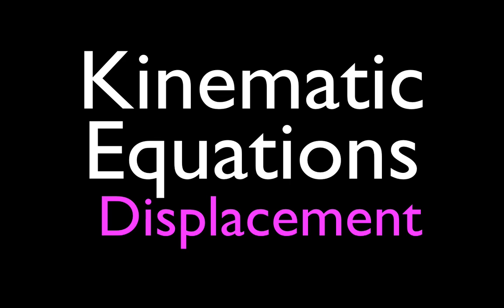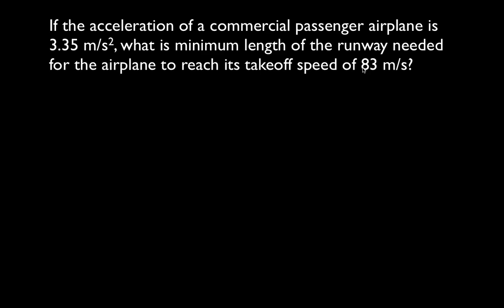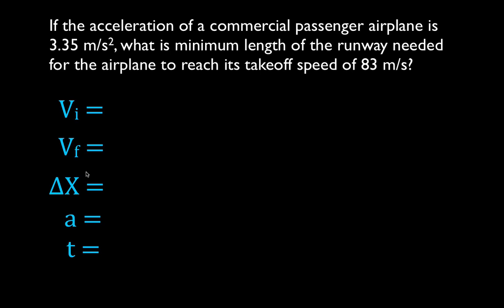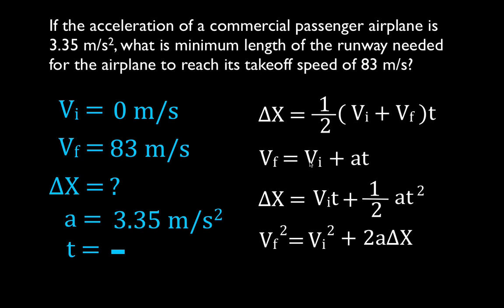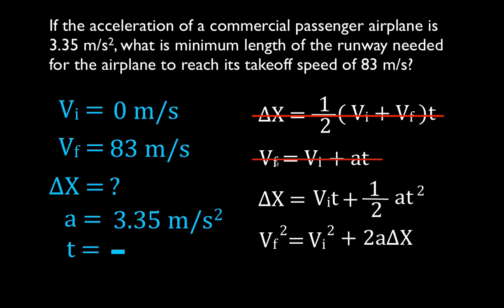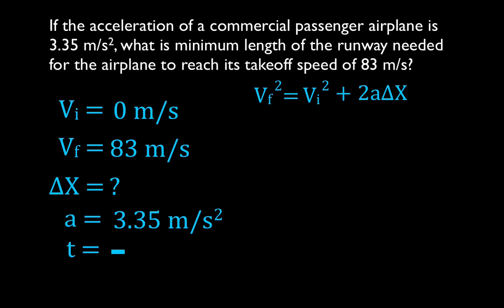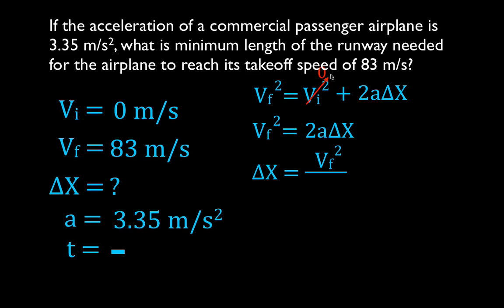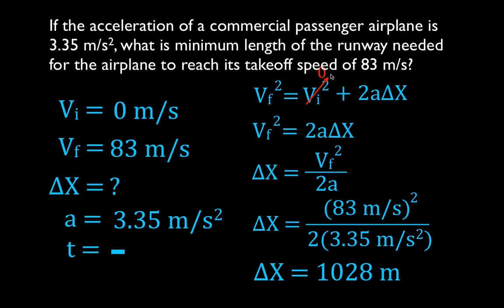Physics, Kinematic (5 of 7) 1 D Horizontal Motion, Solve for Distance, No. 2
Shows you how to use the kinematic equations to solve for the distance an object has traveled.  Includes two worked examples.

Kinematics is the study of motion without considering the forces that are acting on the object. The factors that can be determined using kinematics are initial and final velocity, acceleration, change in position and the time.